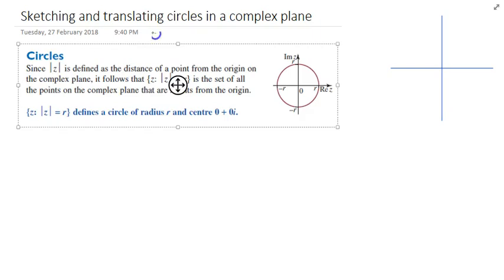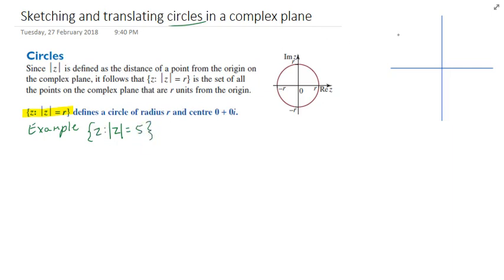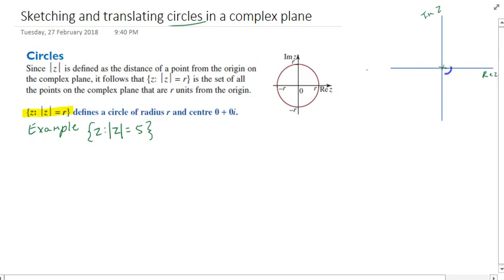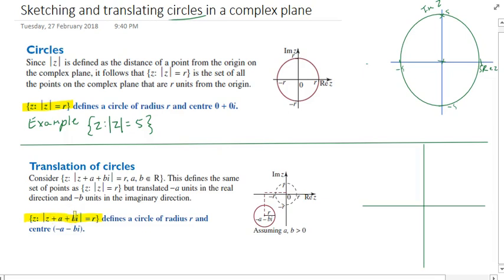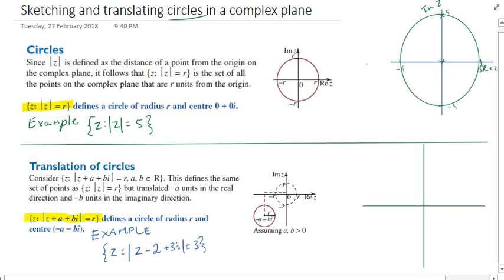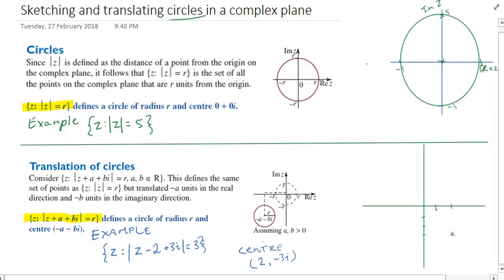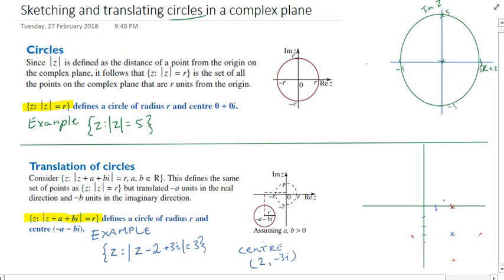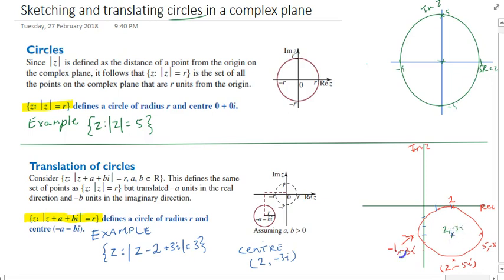Sketching and translating circles in complex plane